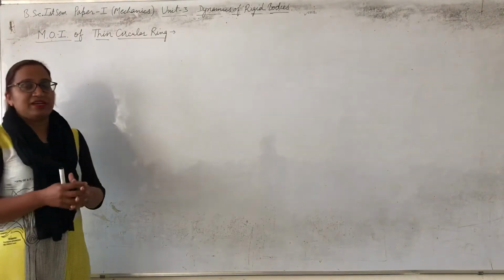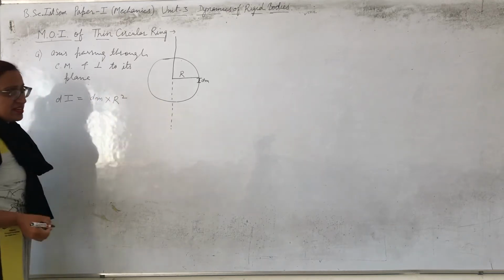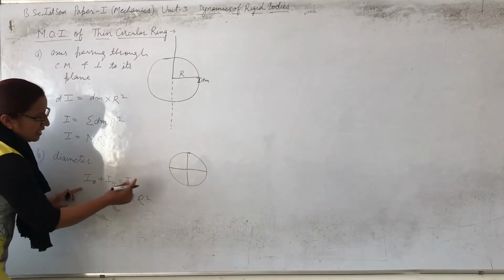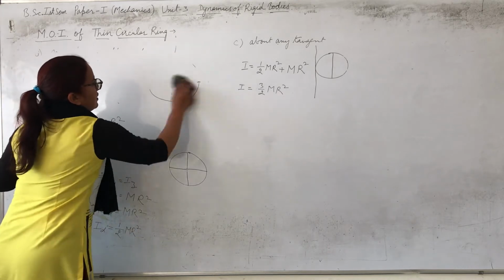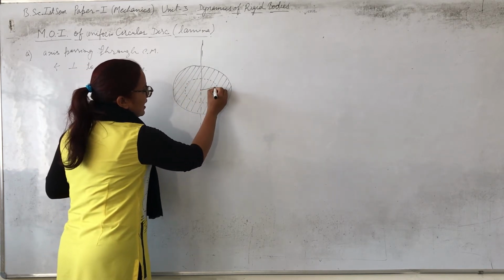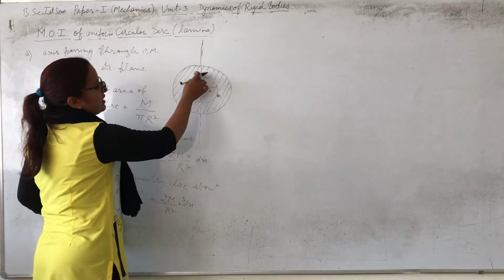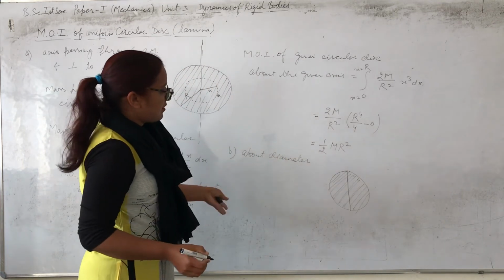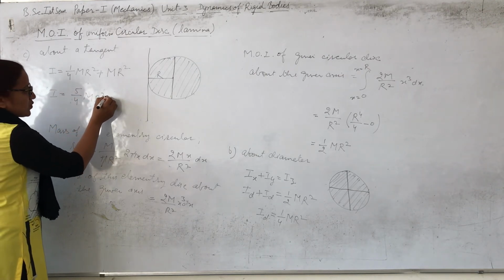B.SC.1,paper1,Mechanics,Unit-3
Moment of inertia of circular ring,moment of inertia of circular disc